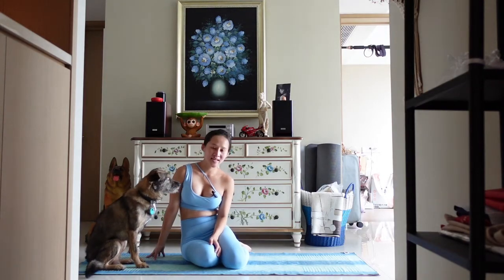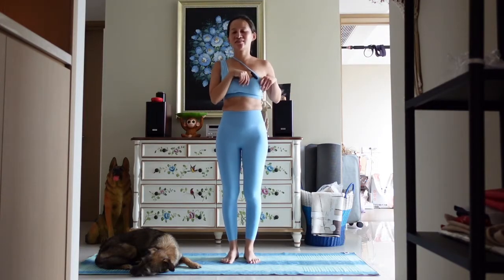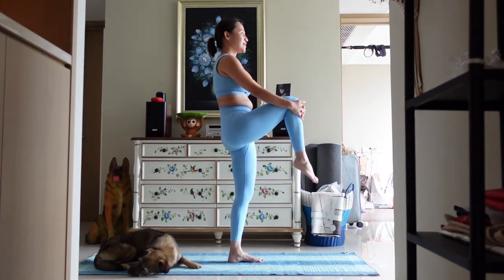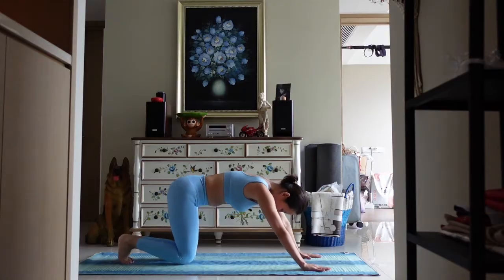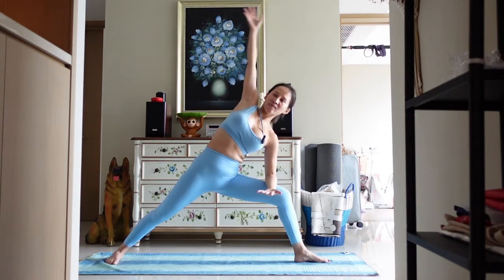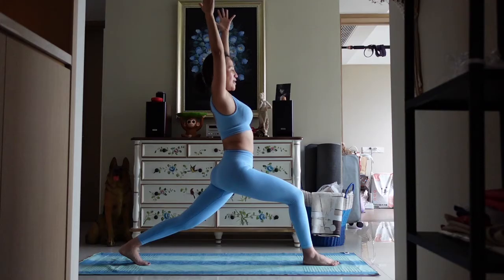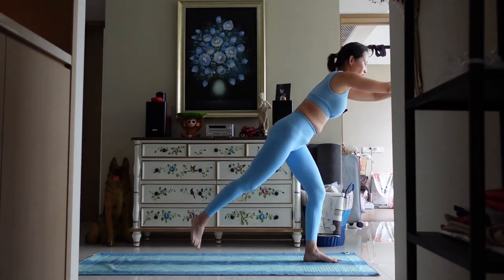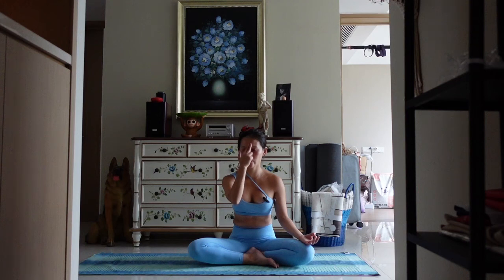30 Mins Standing Stretching Yoga Flow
Standing Yoga flows can help improve both physical and mental balances, to help in crease concentration in life as well.
Mastering standing yoga poses is a great way to grow in your yoga practice.

Hope you enjoy this flow and benefit from it!

If you like my flows, your kind sponsorship of clicking the “Thanks” button below is much appreciated!